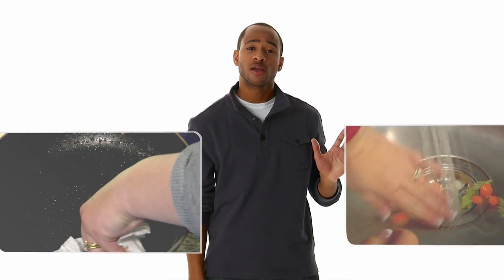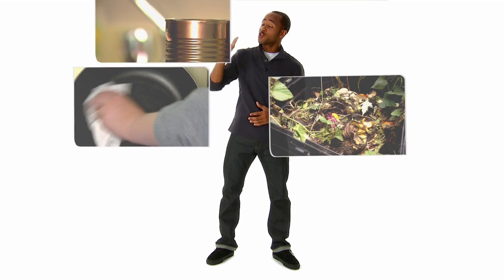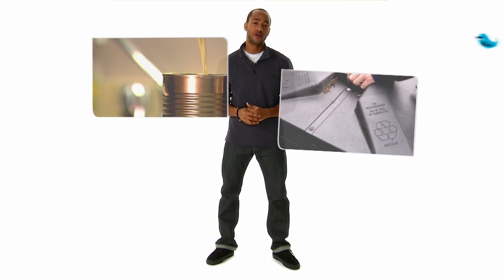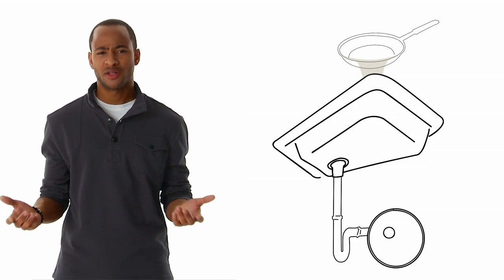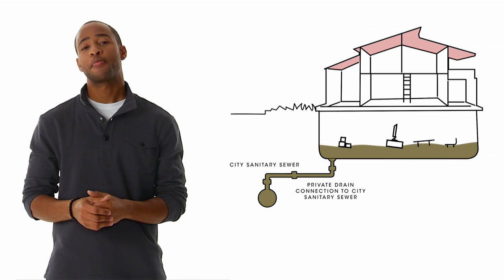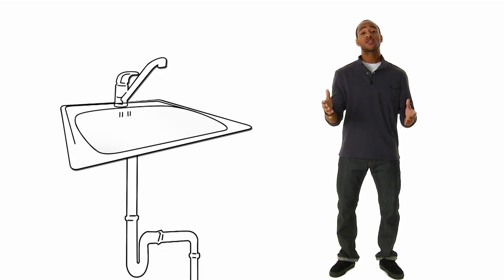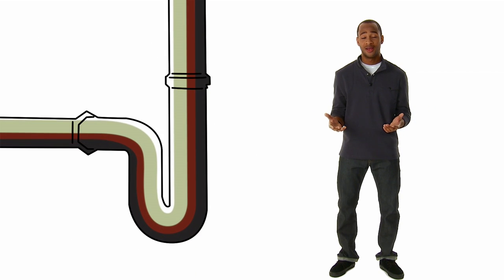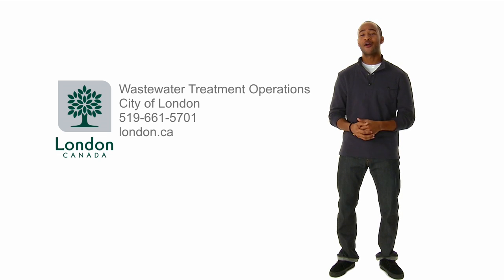Protect Our Environment - Sinks are not garbage cans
Put waste in the right place! Sinks are not garbage cans.